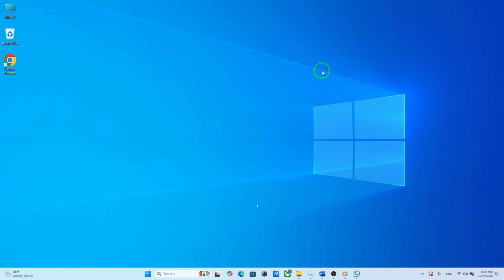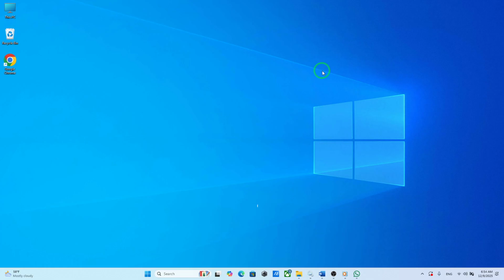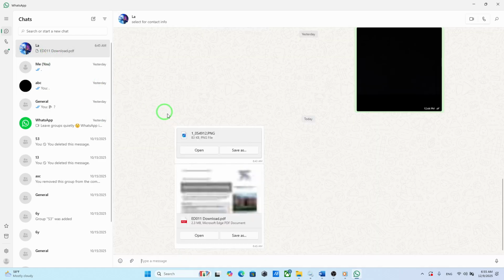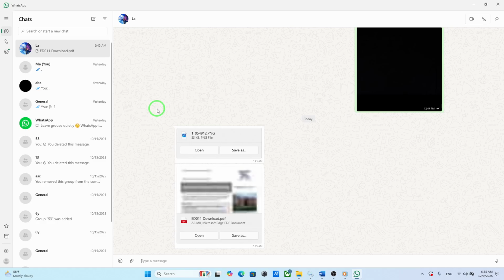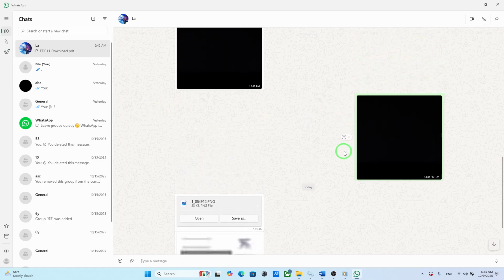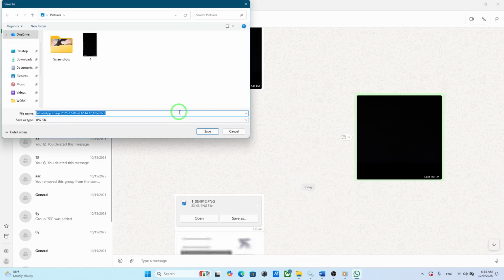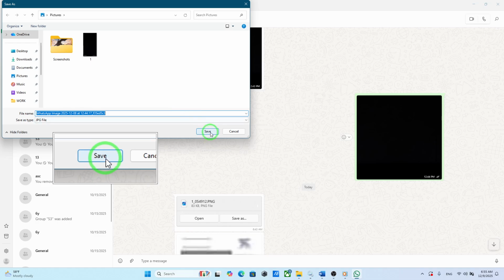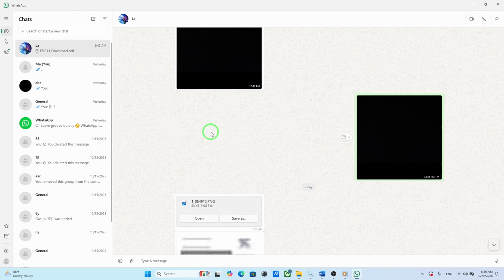How To Download A Photo To Device On WhatsApp App On PC (New Update)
Learn how to download a photo to your device on the WhatsApp app for PC with the latest update. This quick tutorial shows you the exact steps to save any image from your WhatsApp chats directly to your computer.

Follow these steps:

1. Open WhatsApp app

2. Open the chat that contain the photo

3. Find the photo, download it

4. Hover over the photo, click on the small arrow on it

5. Click on Save as

6. Choose the path, click Save

Watch till the end to understand each step clearly and make sure your downloaded photo is saved exactly where you want it.-

Chapters:
00:00 Intro
00:12 Soultion
01:05 Outro